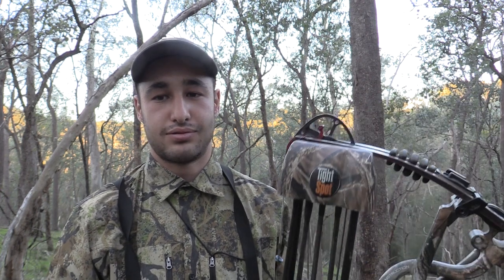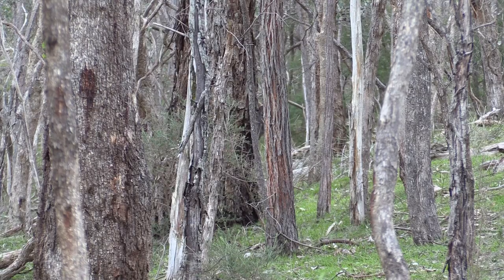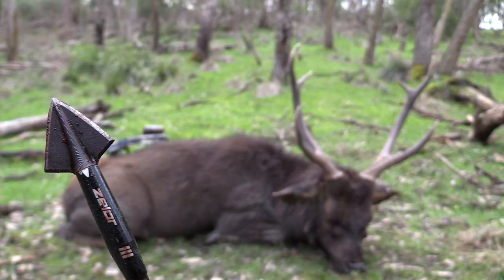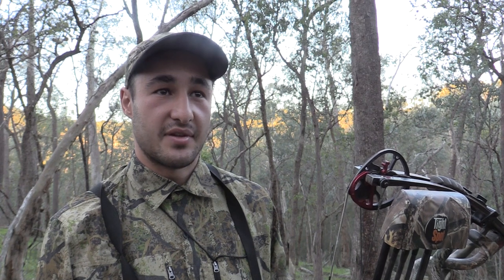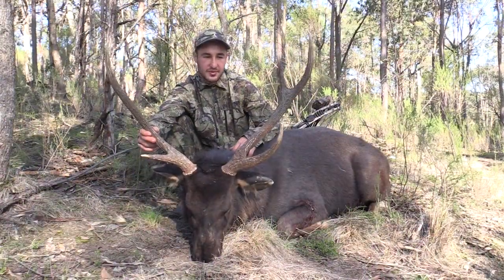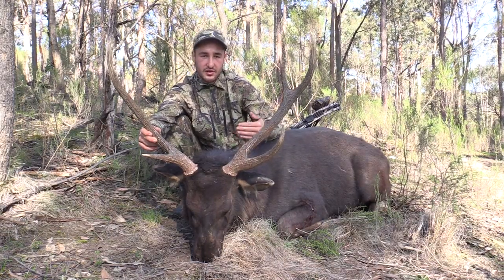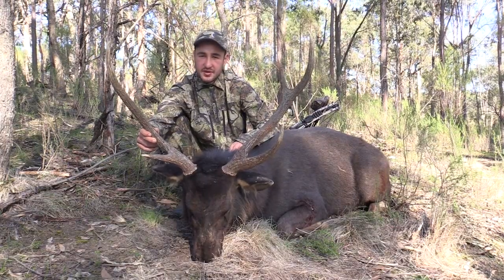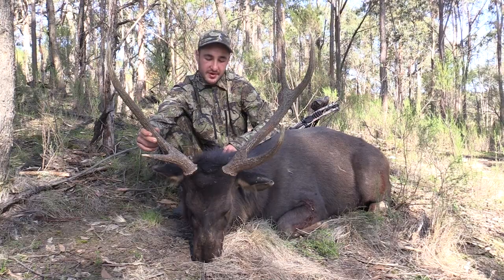Bowhunting Australia - Sambar Stag (Self Filmed) - Twin Elements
A bowhunt from the archives, enjoy this instalment of Twin Elements
Join us on a unique self filmed sambar stag bow hunt. If bowhunting these illusive creatures isn't hard enough we take it up a notch and attempts to self film the action.